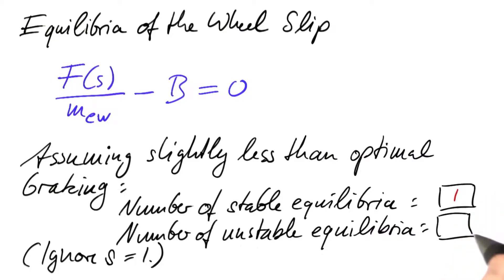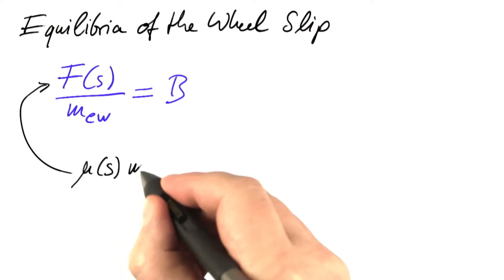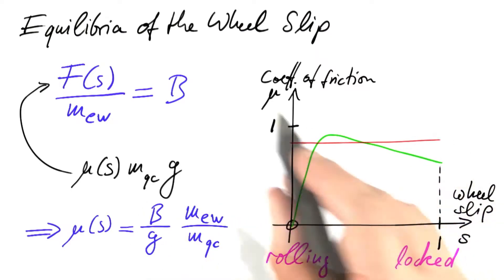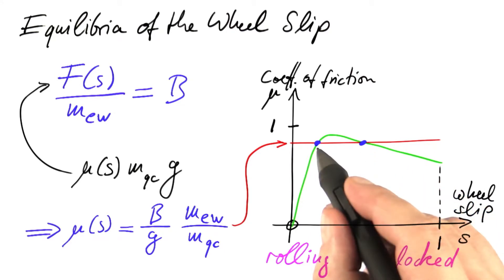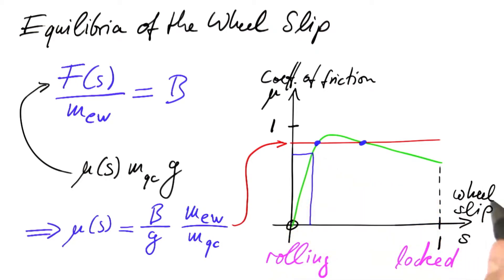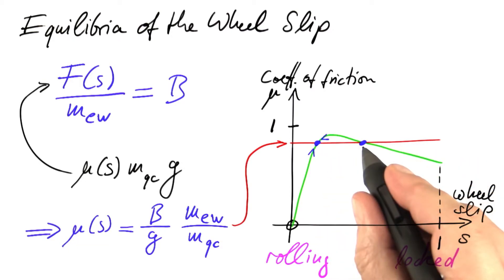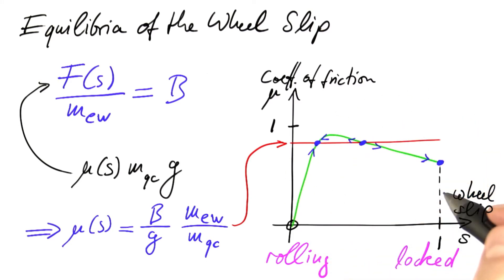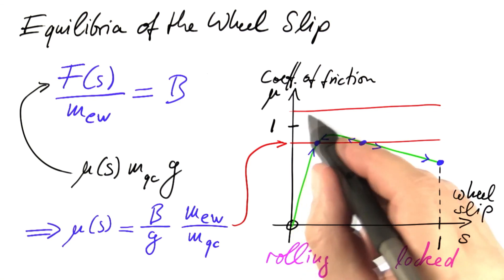Wheel Slip Equilibria Solution - Differential Equations in Action